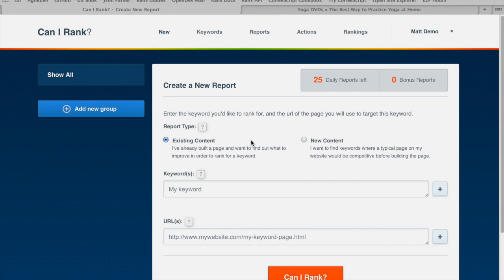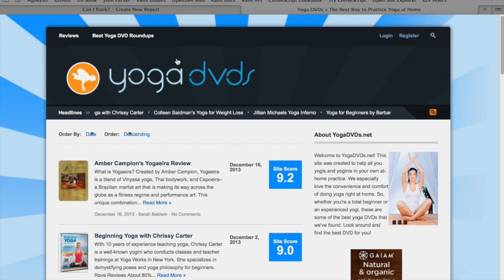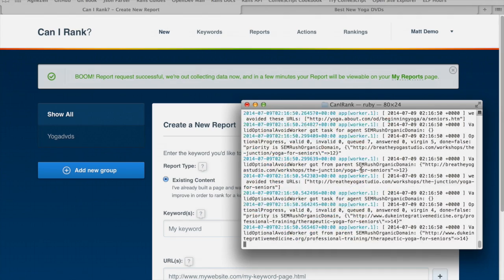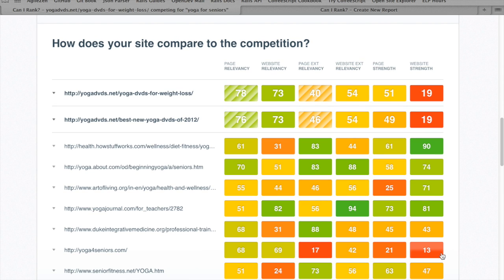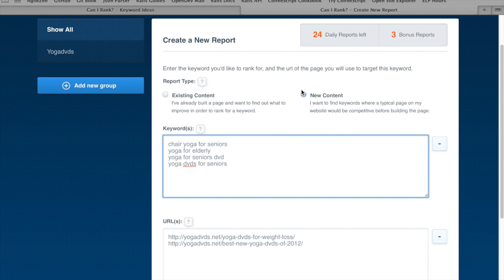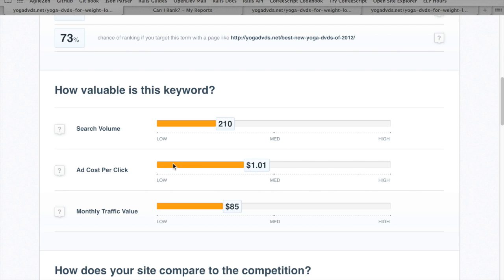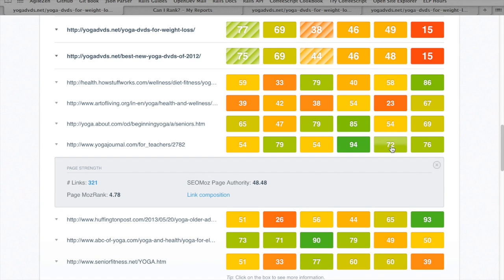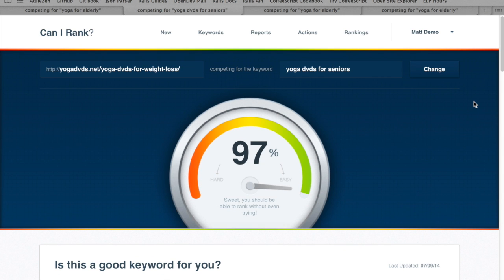Keyword Research 101: How to Choose the Right Keyword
This video introduces one of the most important aspects of keyword research: how to decide which keyword to target when buliding a new page on your website. Taking a bit of time upfront for keyword research goes a long way towards ensuring that every piece of content you post will rank well and deliver targeted traffic. The key is finding the right balance between keyword difficulty (competitiveness) and keyword value (search volume, CPC, etc.). Maximize the ROI of your content marketing efforts by targeting the most relevant and frequently searched keywords for which your site is competitive. Our goal here is to uncover "low-hanging fruit": keywords your site can rank for without a lot of linkbuilding or promotion. Don't overreach or you'll rank too low to get any clicks!